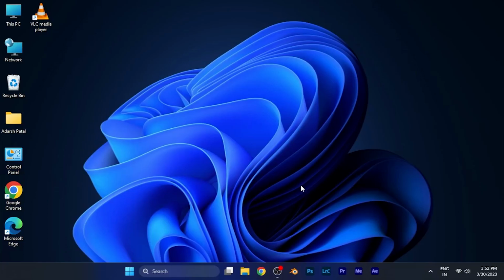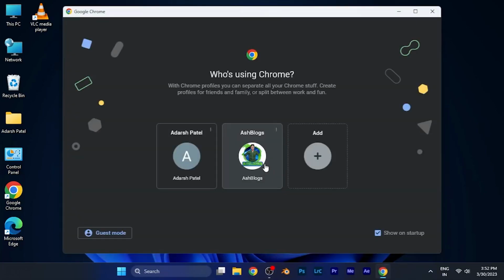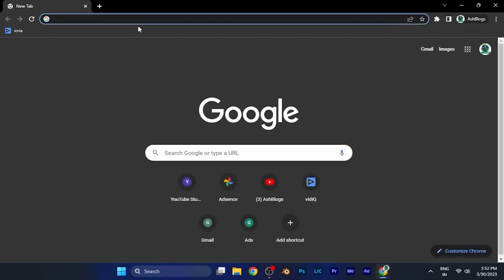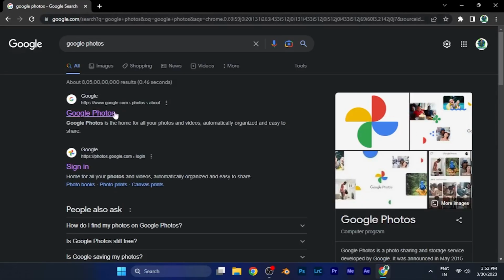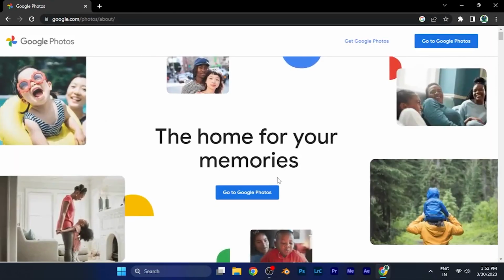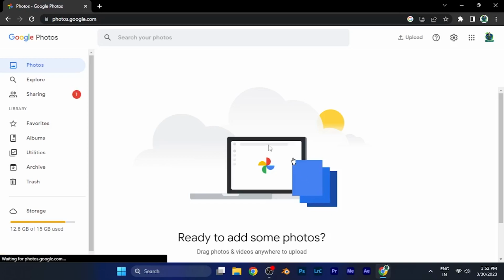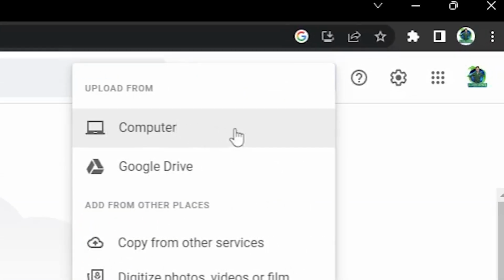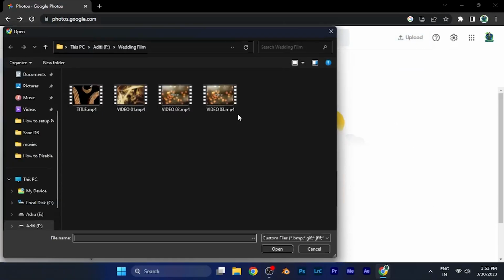How to Backup images and videos in Google Photos PC/Laptop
In this tutorial, we will show you how to easily backup your precious images and videos in Google Photos on your PC/Laptop. Google Photos is a powerful cloud-based service that allows you to store and access your photos and videos from anywhere, on any device. By backing up your media to Google Photos, you can ensure that your memories are safe and easily accessible, even if you lose your device or accidentally delete your files.

In this step-by-step guide, we will walk you through the process of setting up Google Photos on your PC/Laptop, creating a backup, and managing your media files.

Whether you're a beginner or an experienced Google Photos user, this tutorial will provide you with clear and easy-to-follow instructions to help you effectively backup your images and videos on your PC/Laptop using Google Photos. Don't risk losing your precious memories - watch this video now and learn how to securely backup your media with Google Photos!